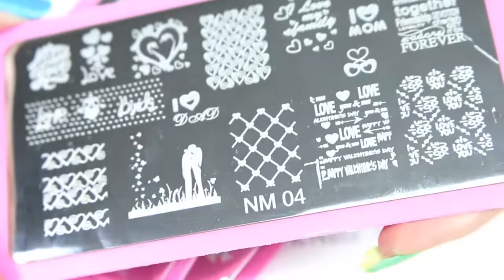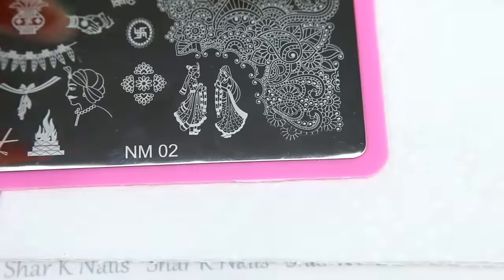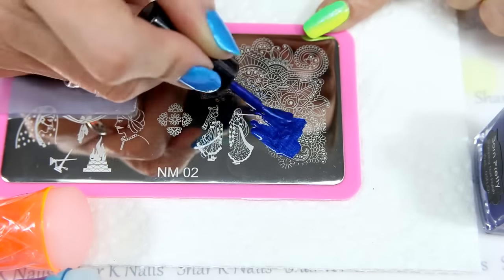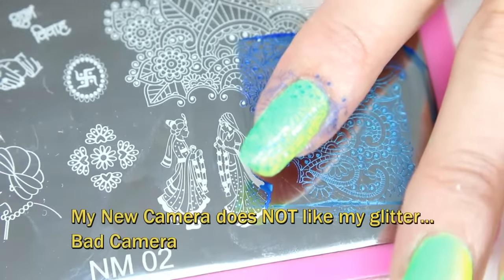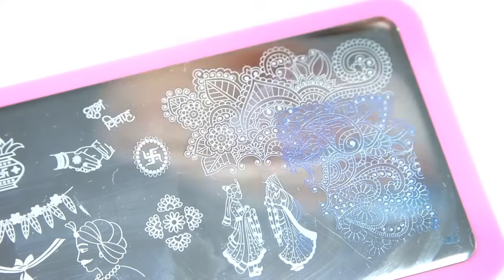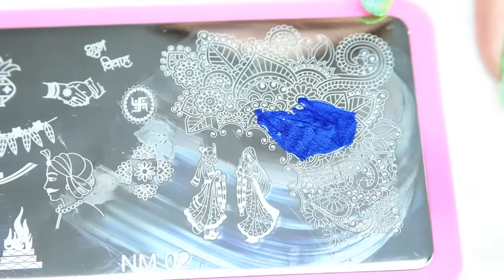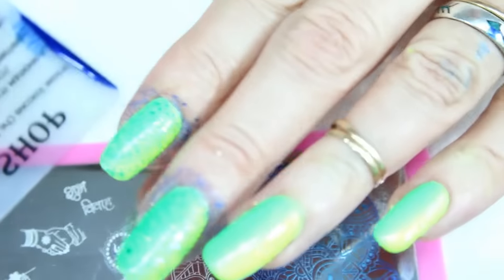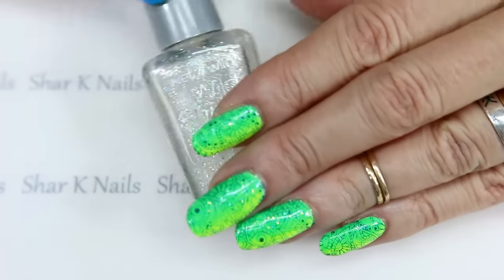Nail Art Design Delicate Neon Indian Stamped Design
Hello   I have a new design to share. I was in the mood for something very bright. Well you can never go wrong when you use neon colors. Then add in a bit of glitter and it's perfect lol.
I think it's simple but a fun design.

All supplies were bought by me with my own money.